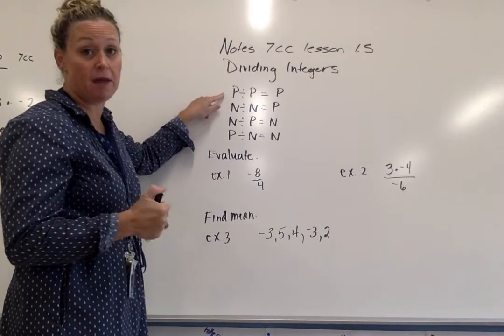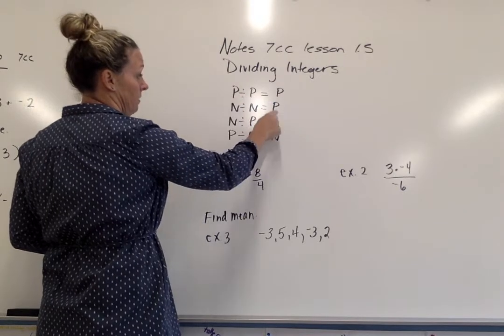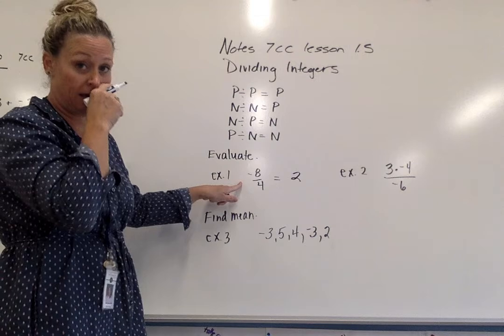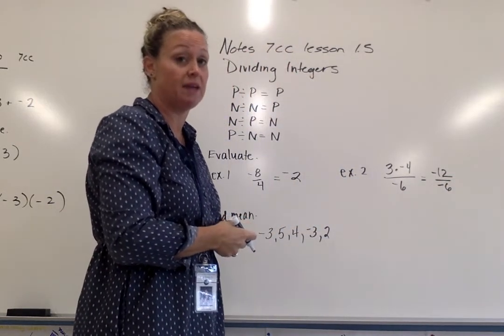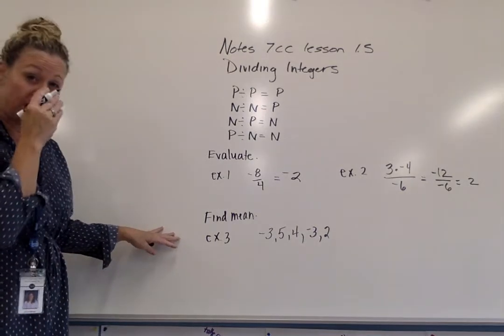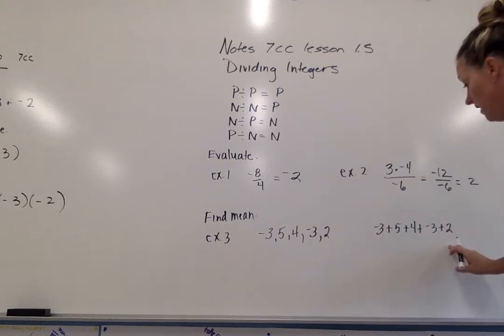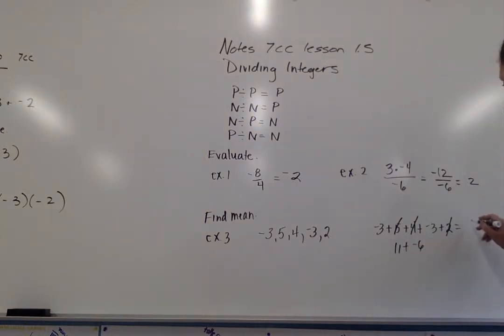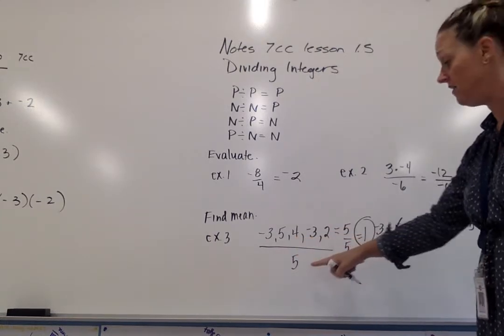7CC video notes 1.5